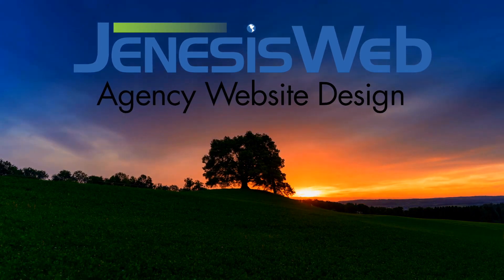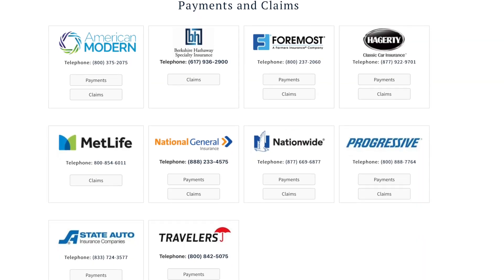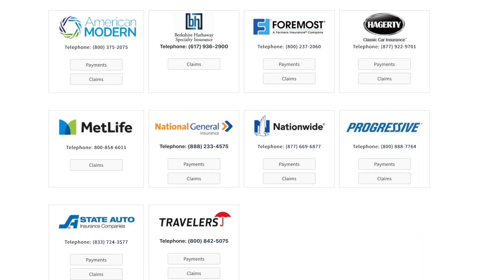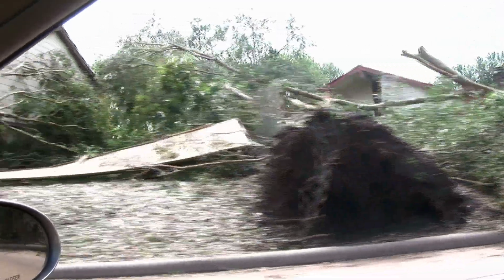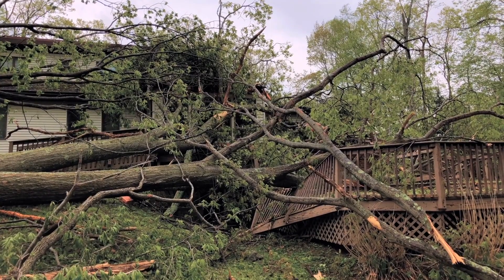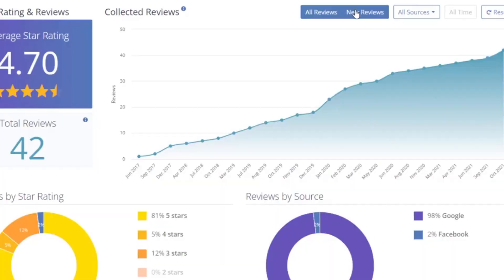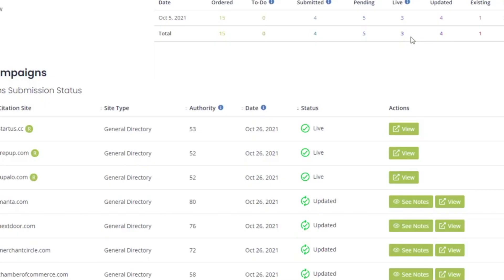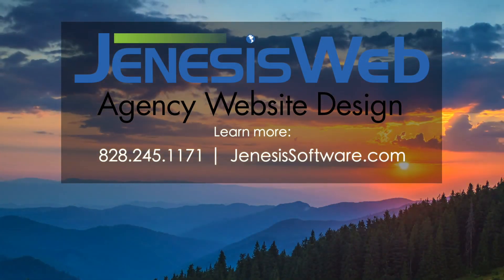What is JenesisWeb?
Jenesis insurance software for agents was thoughtfully designed to help insurance agents better serve clients while growing their agency. This video discusses what JenesisWeb is and how it can help your agency. We're so happy to announce that this affordable insurance agency management system from jenesissoftware.com is constantly improving!

JenesisNow- What is JenesisWeb?

JenesisWeb is our product designed to help build websites for your insurance agency or brokerage.  It will be a lead-generating website and help insurance agents do their job more efficiently since they don’t have to create, design, and update the websites because they are busy helping their clients.  The website can even be a client portal, where customers can make payments or file claims.

JenesisWeb will customize the website for your agency's needs since it will be a collaborative effort to make the website one with text, images, color themes, layouts, and much more customized to your agency.